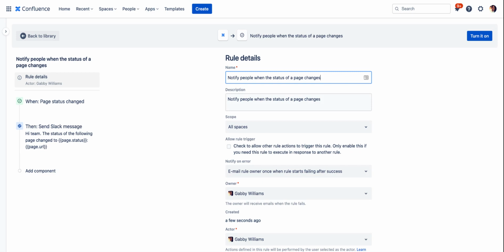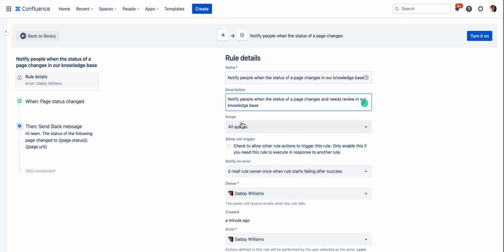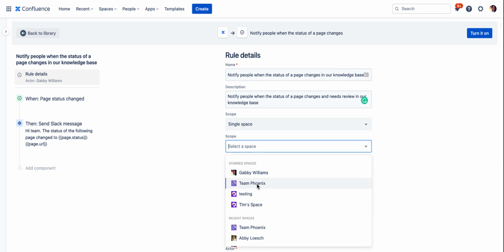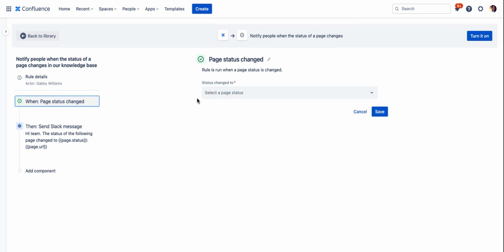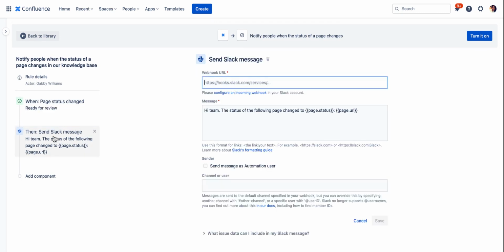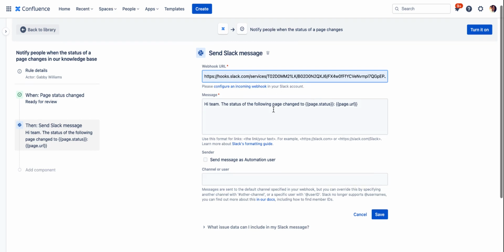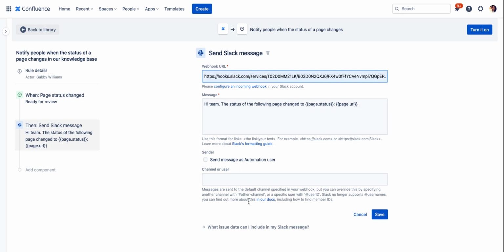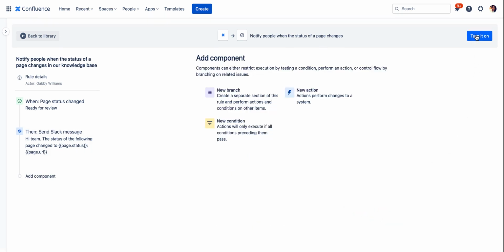How to track Confluence page status changes automatically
Keep work on track but automatically notify people when the status of a Confluence page changes.

Automation is available now in Confluence Cloud Premium and Enterprise. Try it free